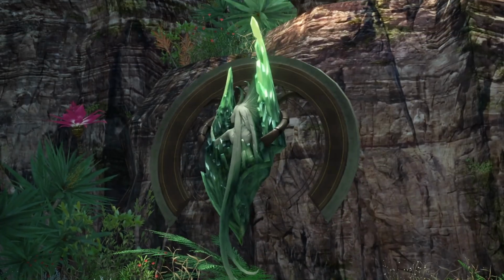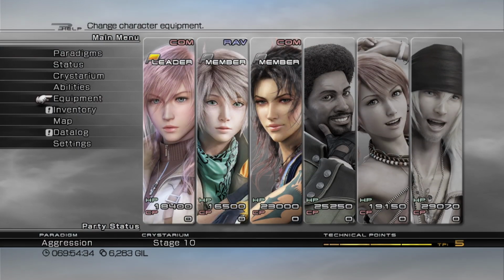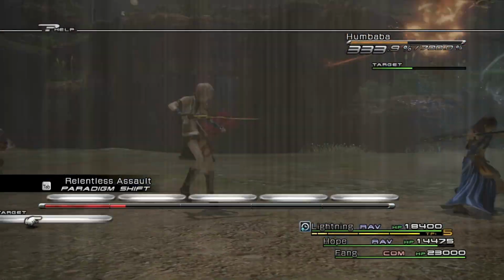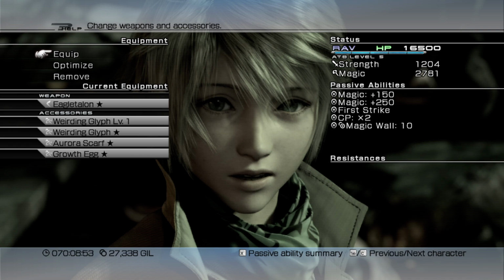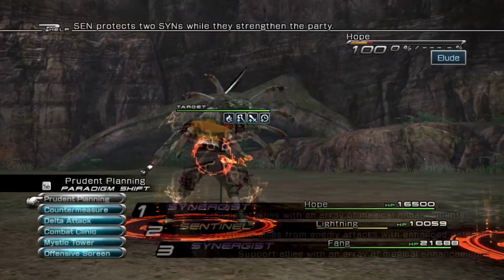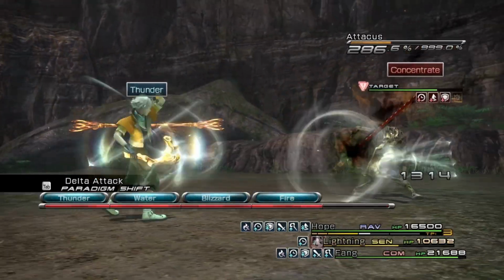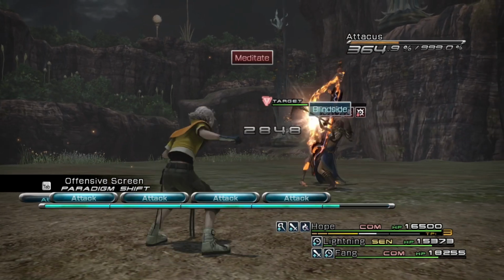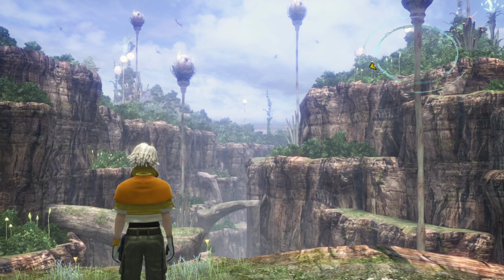Post Game 6 - Titans Trials Complete - FF13 100% Guide -Ep 73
Welcome back to our quest in getting every Achievement for Final Fantasy 13.
We have completed the game, now it is time to collect some of our postgame trophies.
We go through more of the Titans Trials. Part 3 of 3

As always, I hope you enjoy the Journey to 100% Achievements with me.
Hope to see you around next time.